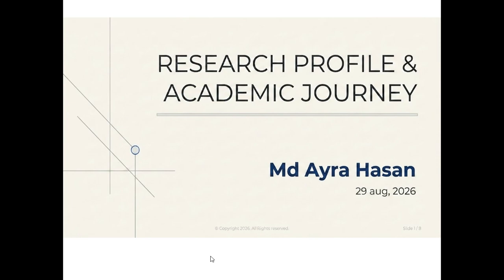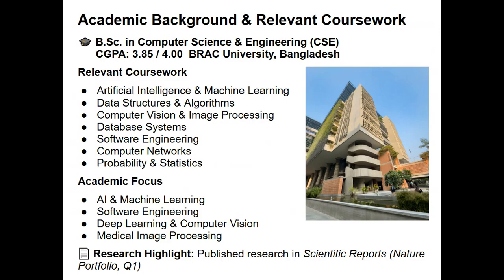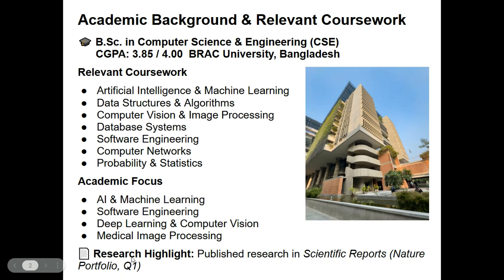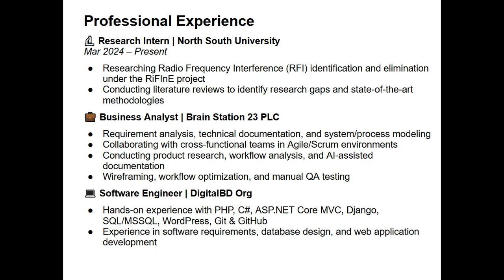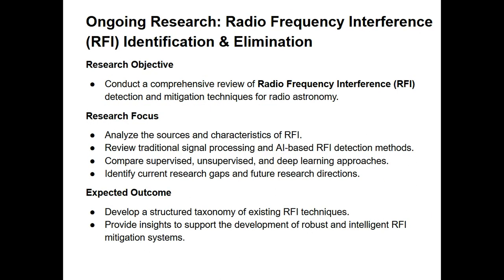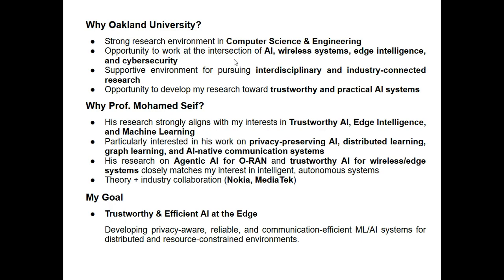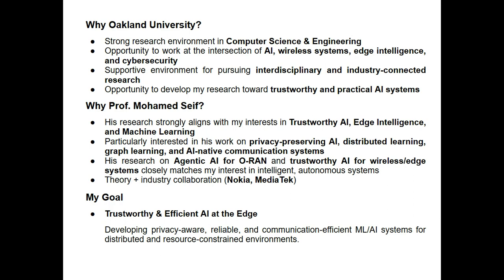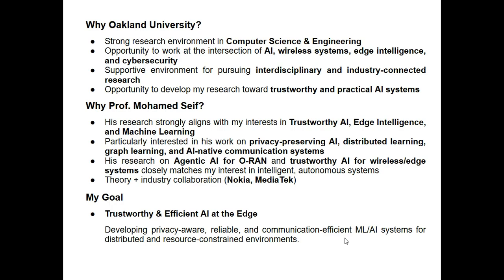PhD Supervisor Meeting: How to Prepare Your Slides | 8-Slide Template for PhD Applicants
Preparing for an online meeting or interview with a potential PhD supervisor?

In this video, I share the 8-slide structure I used to prepare for a PhD supervisor meeting and explain what you should include in your presentation.

This is especially useful for students applying for **fully funded PhD positions** who have been asked to introduce themselves, present their research experience, or explain their research interests to a potential supervisor.

### 🎯 The Main Goal

Your presentation should answer three simple questions:

**What have you done?**
**Why are you a good research fit for this professor?**

Don't try to put everything on your slides. Keep the slides **short, visual, and research-focused**, and use your speaking time to explain the details.

I hope this helps other PhD applicants prepare more confidently for their supervisor meetings.